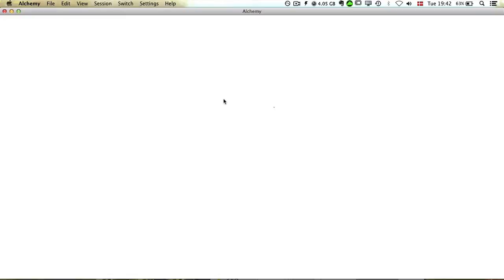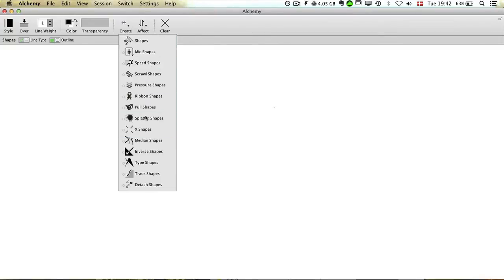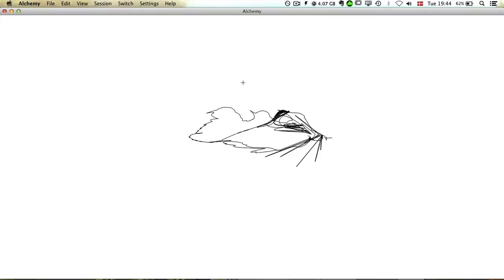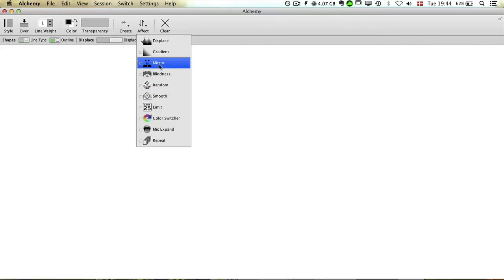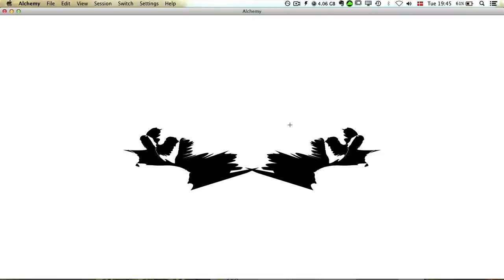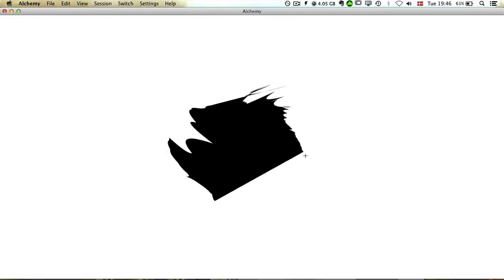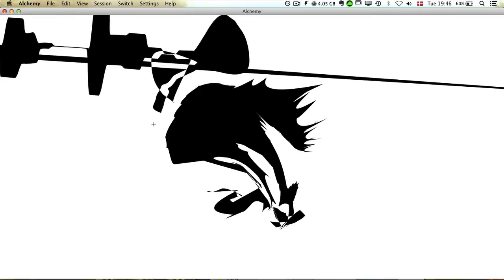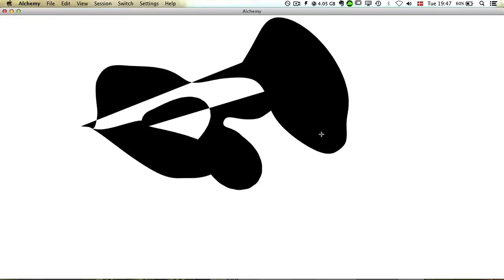Design Tutorial - Abstract Designs with Alchemy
This tutorial is a little different from what we usually do. This time we're taking a look at a free piece of software called Alchemy which is great for quickly getting out a lot of sketches. It's not meant for final artwork but instead can help you in the initial stages of design.
Alchemy is an open drawing project aimed at exploring how we can sketch, draw, and create on computers in new ways.